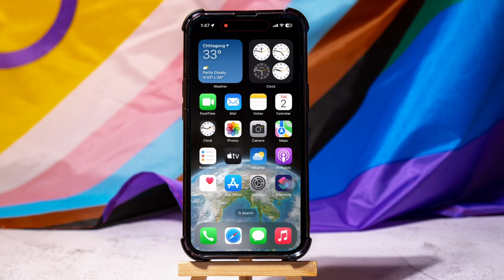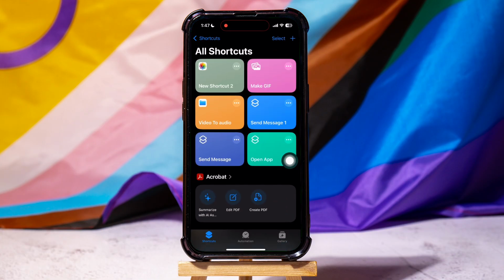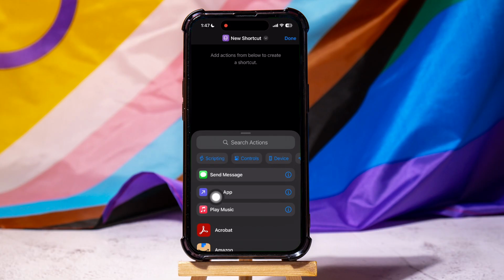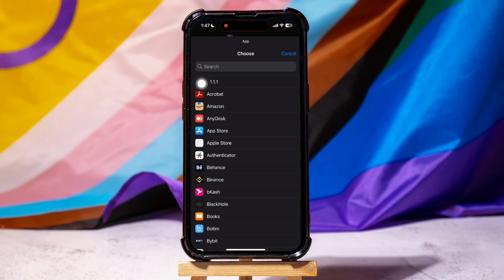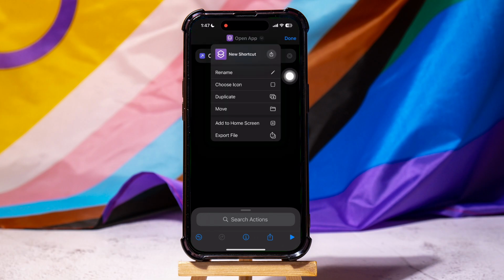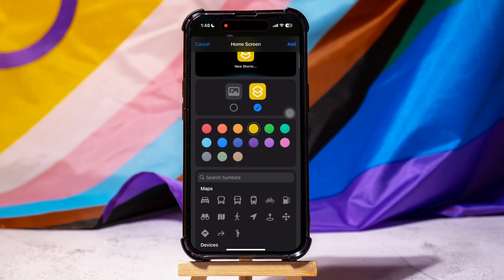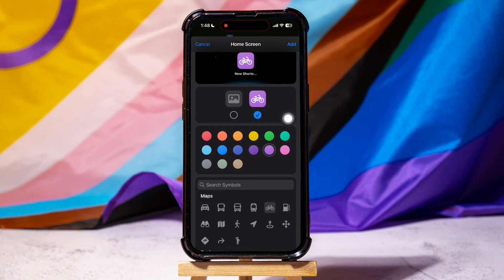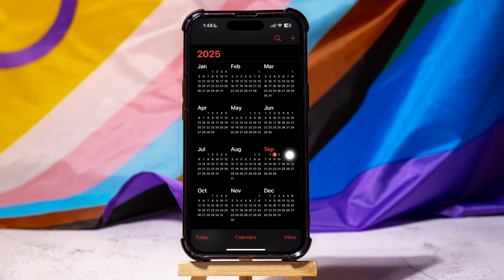How To Create An App Shortcut On iPhone 2026 (Step-By-Step Tutorial)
In this video, I'll walk you through how to create an app shortcut on iPhone using the Shortcuts app that's already built into your device. Today we'll cover the simple steps to set up custom shortcuts that can automate tasks, open specific app features, or combine multiple actions with just one tap. Here's how you can access the Shortcuts app, choose from pre-made shortcuts, or build your own from scratch to save time on everyday tasks. If you want to streamline your iPhone experience and make your most-used functions more accessible, this tutorial will show you exactly what to do. Creating app shortcuts on iPhone is easier than you might think, and once you get the hang of it, you'll wonder how you managed without them.